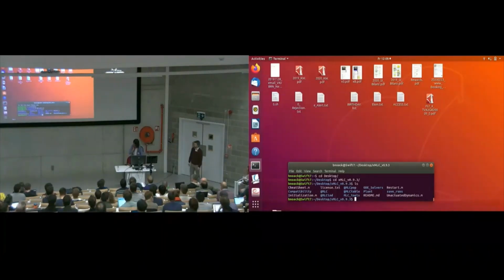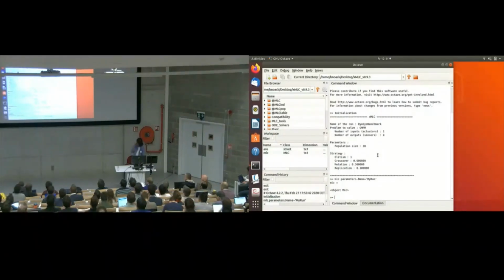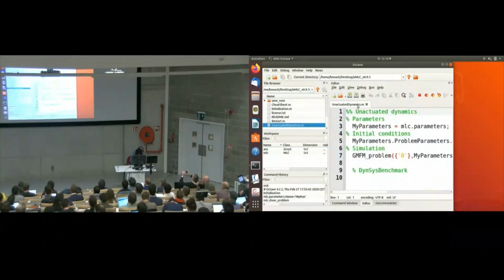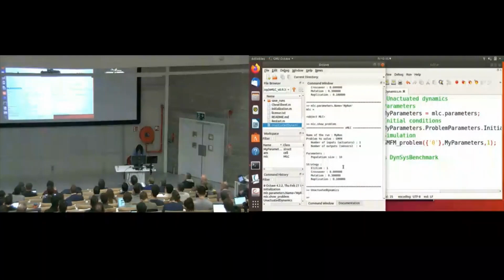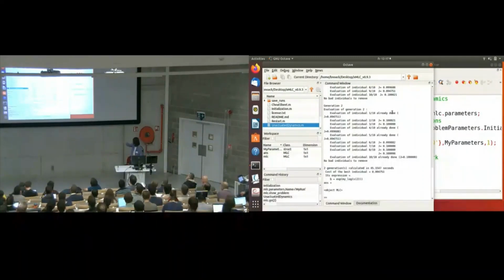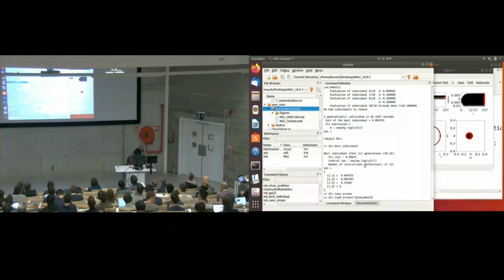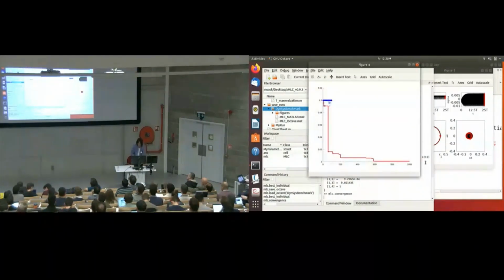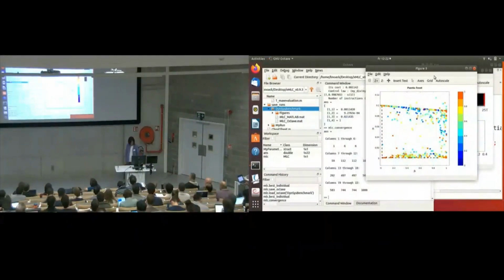Machine Learning for Turbulence Control (Prof. Bernd R. Noack) – Part 4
This lecture was given by Prof. Bernd R. Noack, Harbin Institute of Technology, Shenzhen, China and TU Berlin, Germany in the framework of the von Karman Lecture Series on Machine Learning for Fluid Mechanics organized by the von Karman Institute and the Université libre de Bruxelles in February 2020. Closed-loop turbulence control has current and future engineering applications of truly epic proportions, including cars, trains, airplanes, jet noise, air conditioning, medical applications, wind turbines, combustors, and energy systems. A key feature, opportunity and technica l challenge is the inherent nonlinearity of the actuation response. This lecture outlines model-based and model-free control taming the nonlinear dynamics. Modelbased control employs the POD Galerkin method lectured earlier. Many flow control results will be explained with a set of few dierent sparse human-interpretable models. Artificial Intelligence (AI) / Machine Learning (ML) has opened another game-changing new avenue: the automated model-free discovery and exploitation of unknown nonlinear actuation mechanisms directly in the plant. Variants of this machine learning control (MLC) will be discussed. The lecture concludes with a tutorial of MLC on a simple dynamical system with a freely available matlab/octave code.